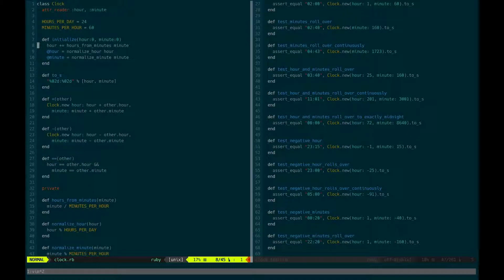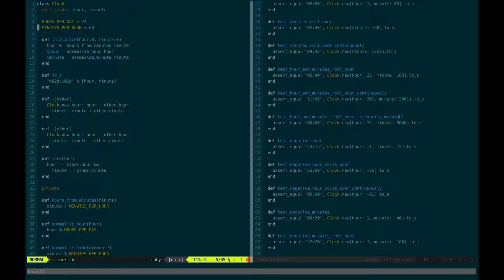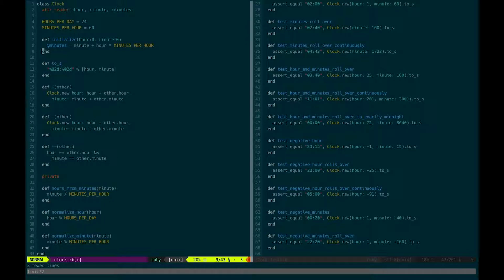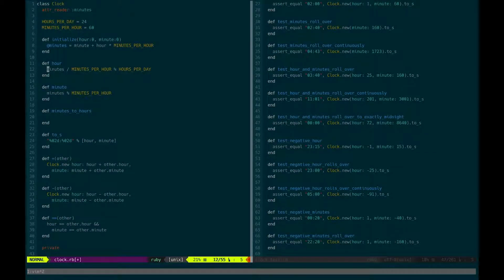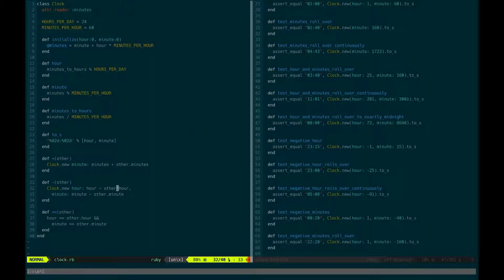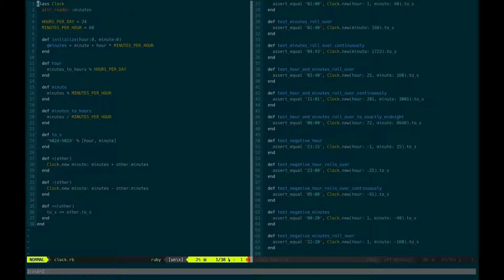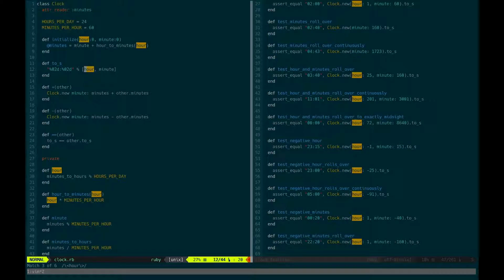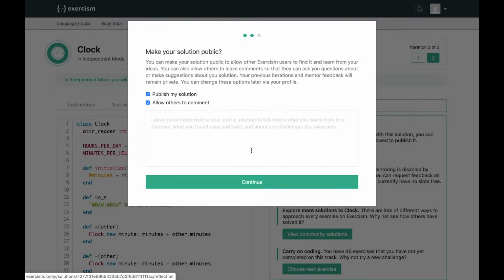exercism.io 22 clock Part 2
Part 2 of a walkthrough of the clock exercise from the exercism.io ruby track. In this episode, I tackle a refactoring.